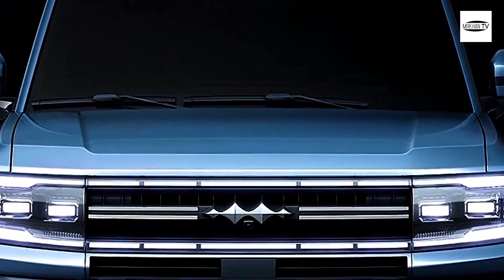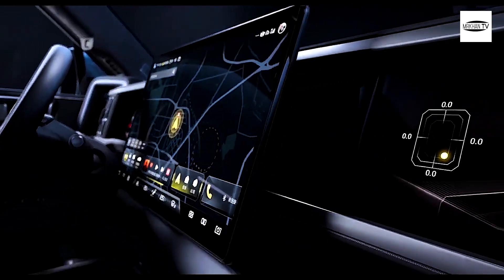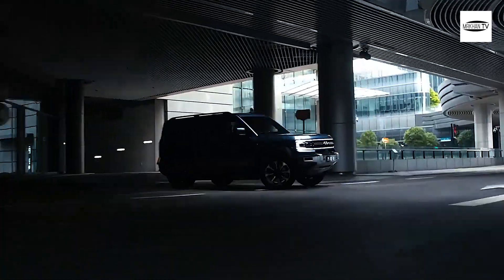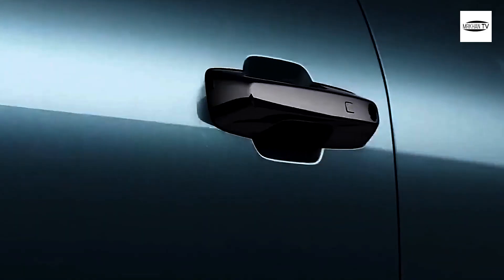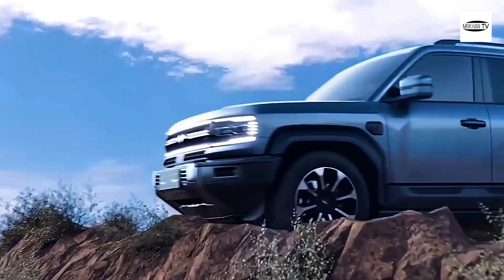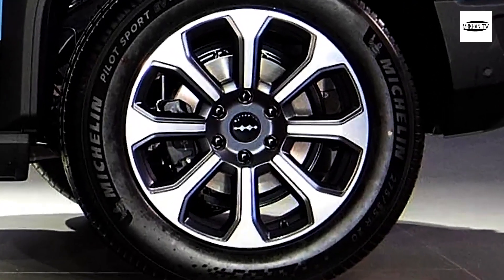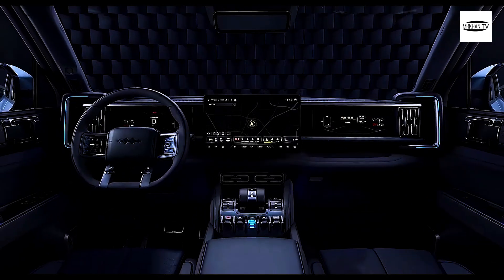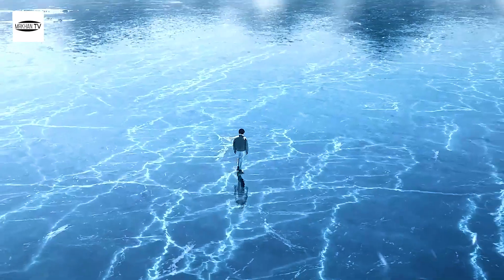BYD LEOPARD Off Road SUV 2025 - Interior and Exterior SPorts Utility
The Bao 5, the principal vehicle from BYD's third sub-brand, Tooth Cheng Bao, known in the remainder of the world as Panther 5 has at last gone official. Also, prepare to have your mind blown. Burning through every last cent is not going.

The Panther 5 is valued between RMB 300,000 and 400,000, which makes an interpretation of to generally €38,400 to €51,200. That is an unexpected, yet wonderful treat, taking into account starting evaluations had the cost drifting between RMB 400,000 and 600,000. For early adopters in China, a RMB 1,000 store secures your opportunity, and that triples to RMB 3,000 when you follow through on the full cost. Not awful by any means, particularly when you consider what you're getting at that cost.

Tooth Cheng Bao is situated as a mid-premium brand, sandwiched between BYD's other sub-brands, Denza and Yangwang. While Denza centers around premium city hybrids, Tooth Cheng Bao is about real rough terrain SUVs. Thus, on the off chance that you're hoping to vanquish nature, this may be your ride.

The Panther 5 is based on BYD's new DMO stage, which is explicitly intended for rough terrain drivers. While BYD has been a piece bashful about the subtleties, it's reasonable an improved rendition of their DM-p stage for all wheel drive module cross breed electric vehicles (PHEVs) and EREVs (expanded range electric vehicles).

This medium-sized SUV from BYD is very focused on its rough terrain abilities. It flaunts a 39° methodology point, a 35° flight point, and a 27° breakover point. The greatest ground leeway is 310 mm, and the SUV can knock that up another 140 mm on account of BYD's Disus-P suspension framework.

The plan language utilized for Panther 5 is classified "Panther Feel," an idea created by Wolfgang Joseph Egger, an ex-Audi veteran and right now BYD's worldwide plan chief. The plan intends to mix strength, innovation, and rough terrain feel. It works, regardless of whether it makes the vehicle look recognizable - as though it acquired many plan pieces of information from other serious 4x4 fans.

Concerning execution, the Panther 5 is a real pro. Since it is an EREV, it actually utilizes fuel and it consumes 7.8 l of it per 100 km of reach added to its batteries. The joined reach is 1,200 km with a full tank and battery.